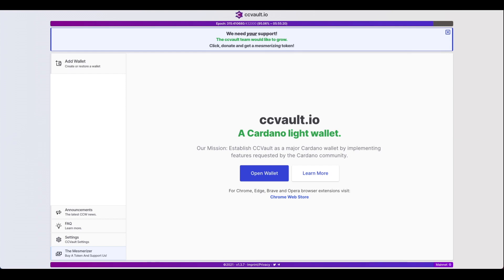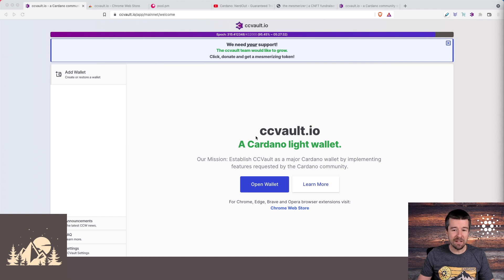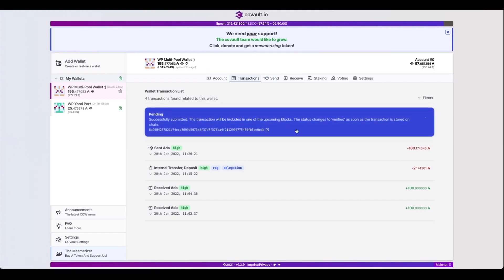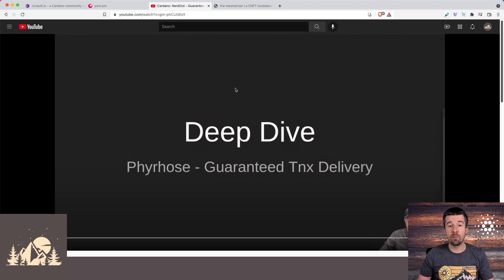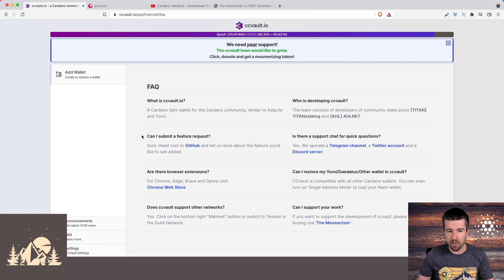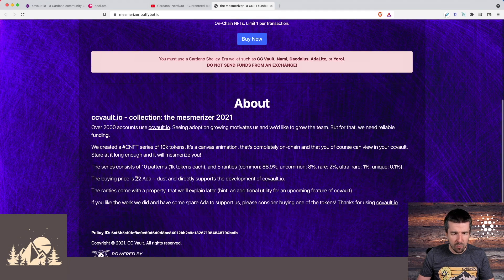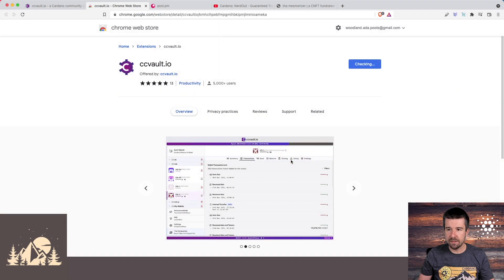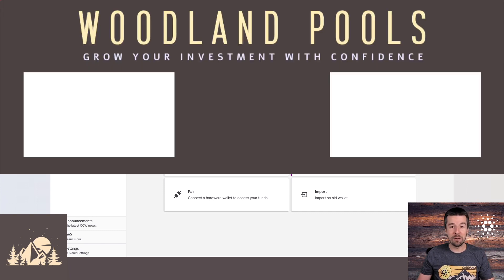How to install Eternl (ccvault), and info on the project 🤓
Let's take a look at how to install Eternl (ccvault), a bit about the team, and the backend powered by Phyrhose

Timestamps:
0:00 - Intro
0:26 - About ccvault
1:06 - Powered by Phyrhose
1:41 - Additional info about the project
1:58 - Support the ccvault team!
2:17 - Install ccvault